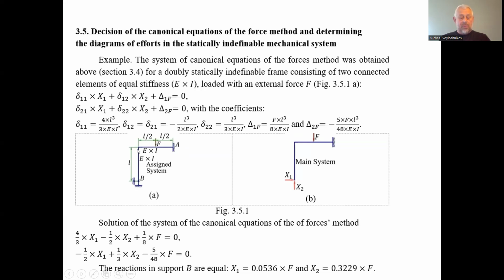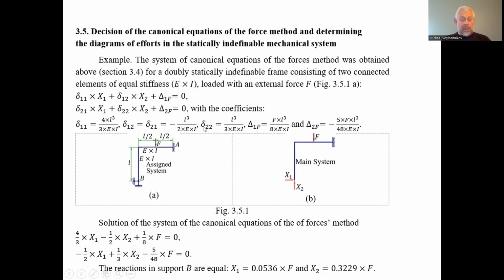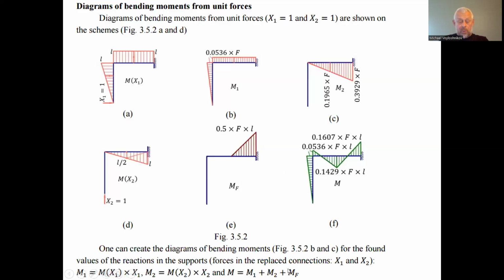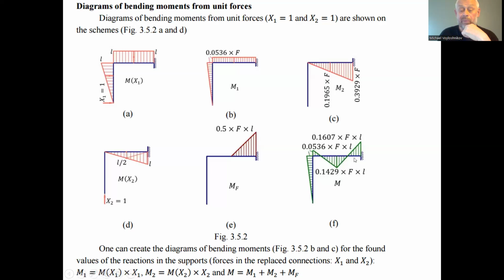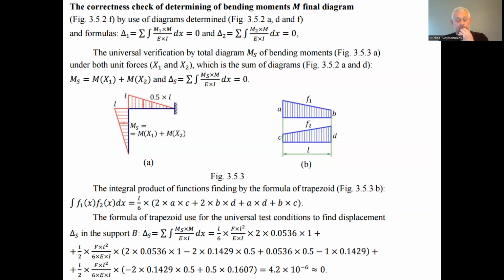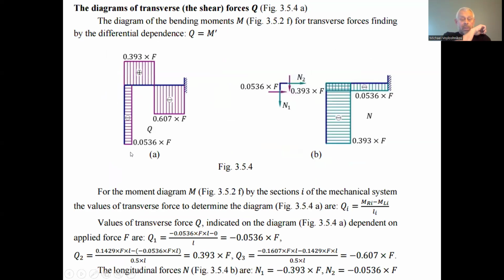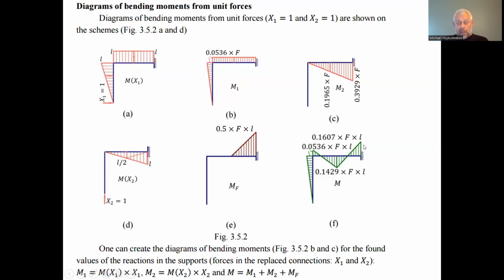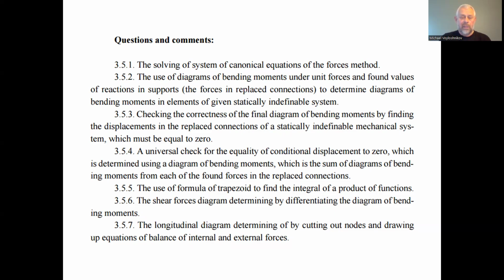3 5 Decision of equations and determining of the diagrams of the efforts 6 p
3.5. The use of force diagrams in the elements of a mechanical system when determining the coefficients of the canonical equations of the forces method [Michael Voyloshnikov, Sergei Ogai, Alexey Ogai. Mechanical systems calculations of the marine facilities. Lessons notes]